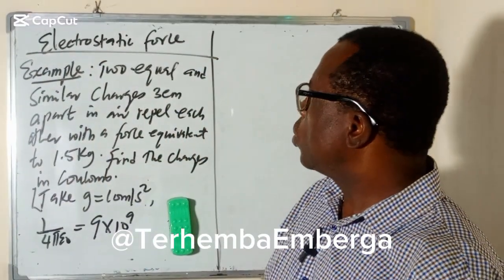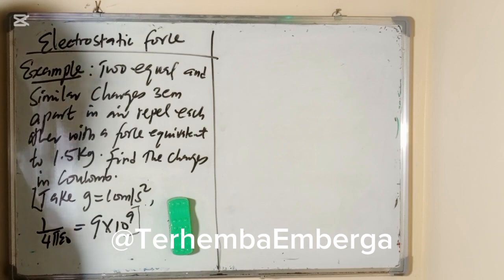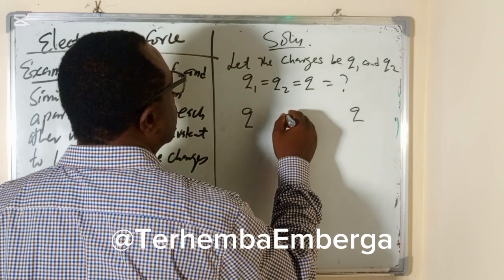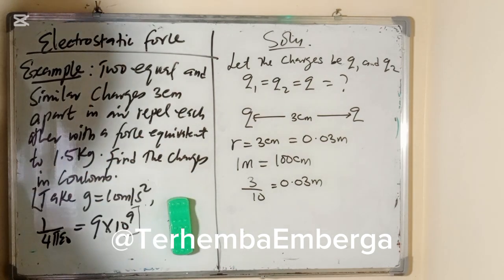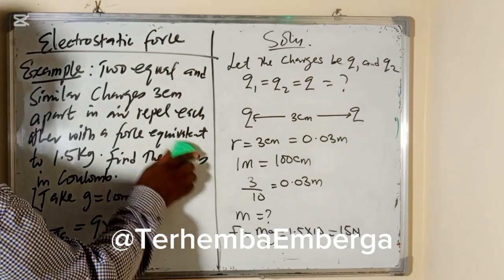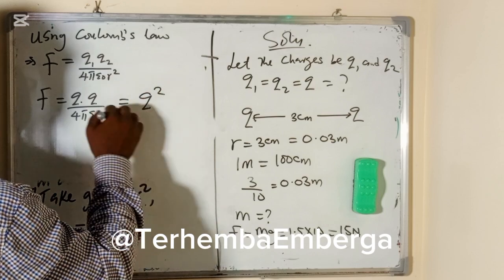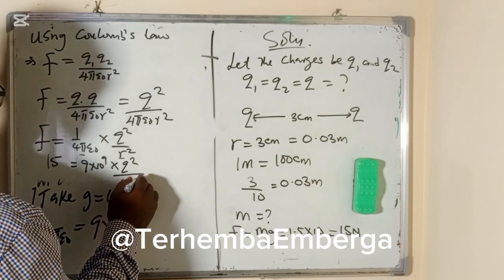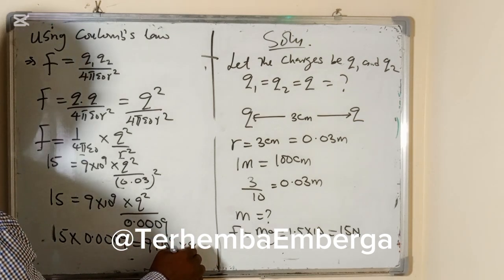Example 1: Electrostatic force